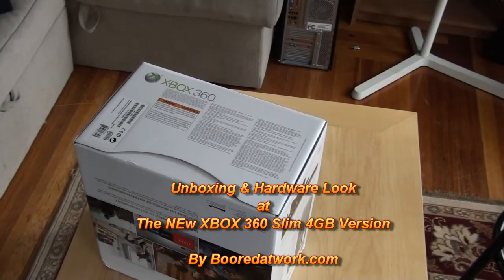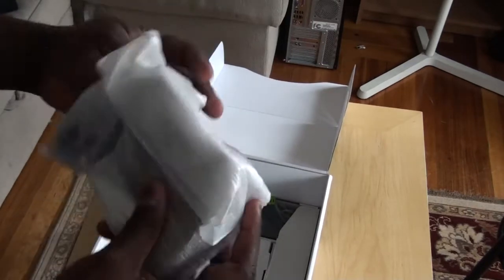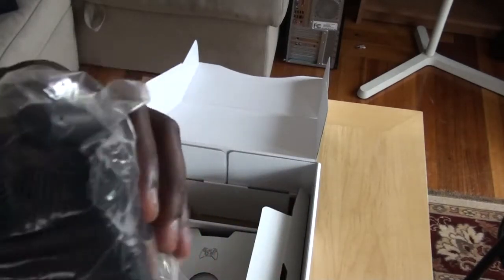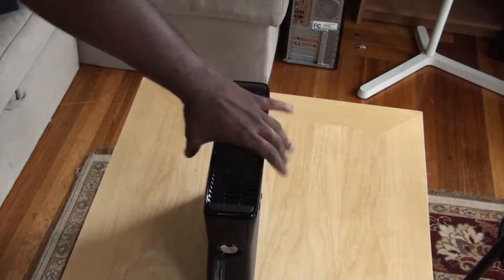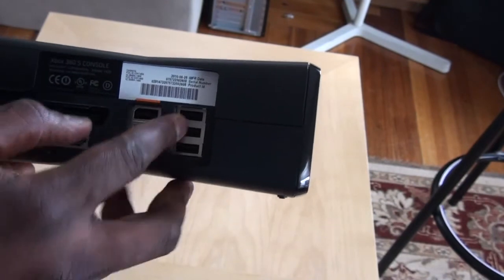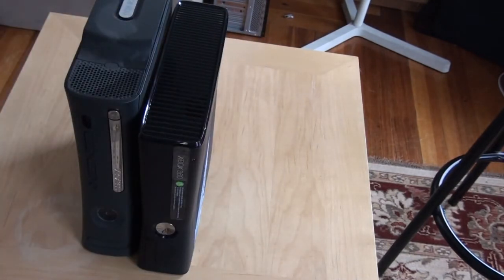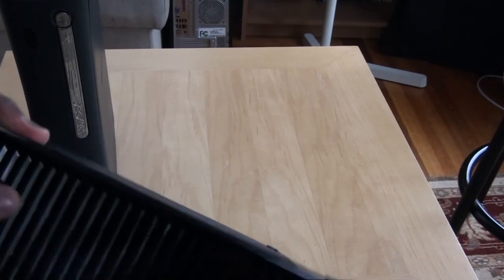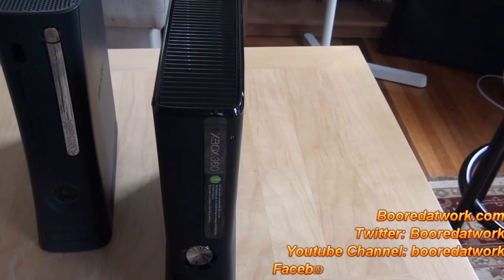Xbox 360 4GB Slim Unboxing & Hardware Tour| Booredatwork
The New Xbox 360 slim hardware is sleeker an leaner in all respects. the inclusion of a HDMI port standard on the 4GB version is nice. overall the device is lighter in weight and looks cooler by the TV stand.

The 4GB  version does have the Kinect port